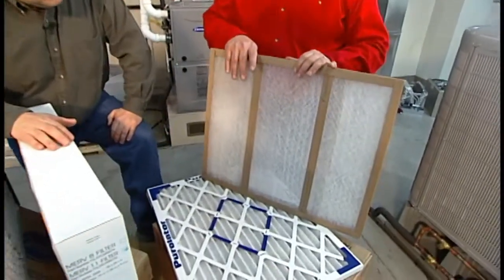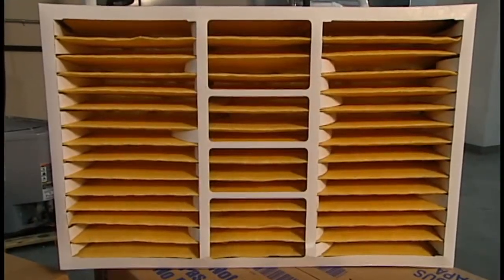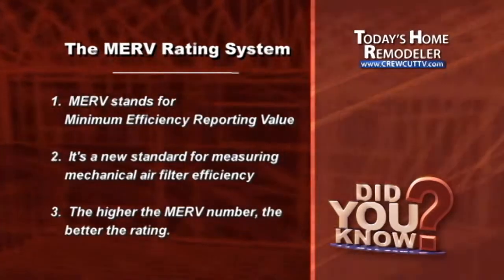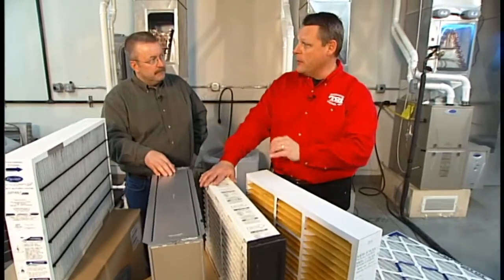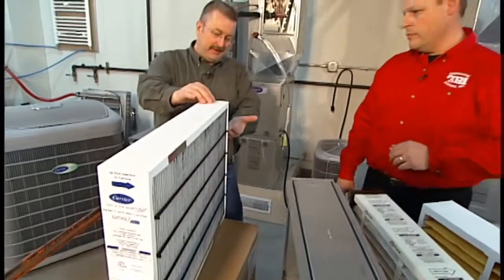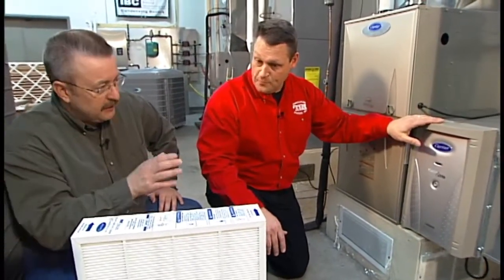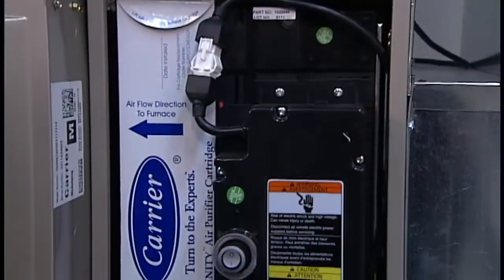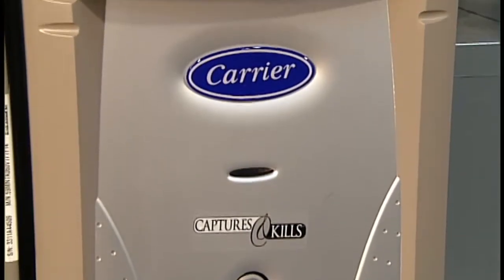How to select a Furnace Filter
In this video from the Carrier Consumer Education Video Series, Larry Hacker and Stuart Keith discuss what to consider when selecting air filtration for your home.